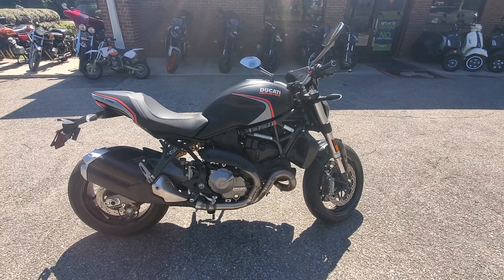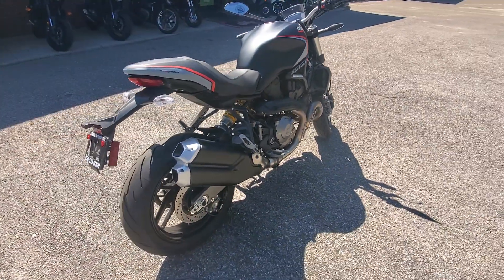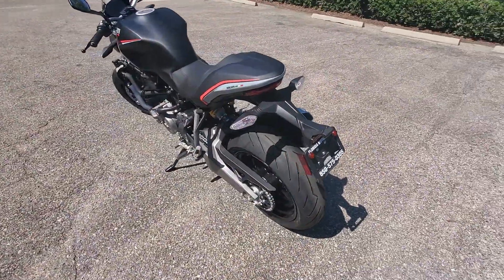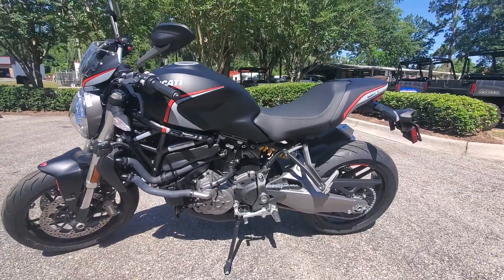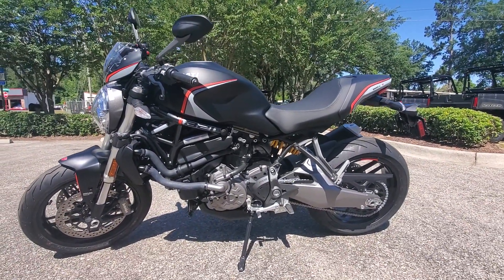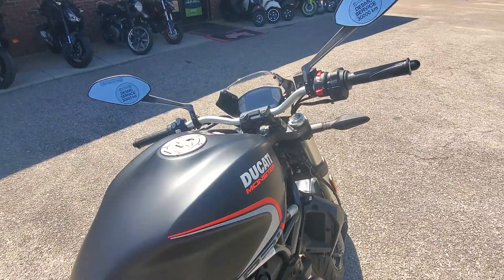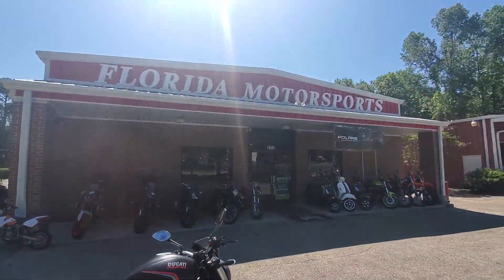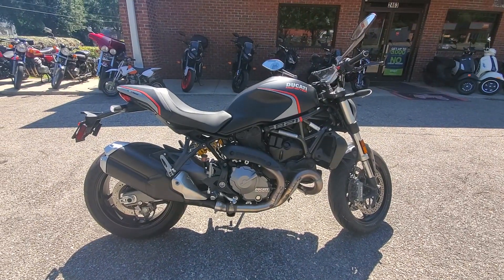2020 Ducati Monster 821 Stealth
Who is FMS? We are a Polaris Ranger, RZR, ATV, Ducati, Triumph, Aprilia, KTM, Vespa, and Piaggio dealer for Sales, Parts and Quality Service!

Located in Tallahassee, FL, Florida Motorsports is your oldest Motorcycle ATV, SxS, PWC dealer headquarters in Tallahassee; providing North Florida and South Georgia with every model of New and used Ducati Triumph Aprilia KTM Vespa Piaggio and Polaris machines at prices you'll love for OVER 28 years now! We are your one stop shop for everything Powersports. With experience in Polaris UTV and ATV Sales and service we can handle ALL your needs. Whether you want to get outside and explorer the country side with Polaris; or enjoy the thrill of excitement and Ducati passion; or Through Triumph bikes like the Thunderbird, Bonneville, Tiger and Trident iconic status; or with the cool and iconic Vespa scooter our friendly staff members are always ready to help you find the perfect machine for you.
Whether you're a Motorcycle, ATV, or SxS enthusiast, cruising the streets and trails of Tallahassee, Ocala, Pensacola, Panama City, Thomasville GA, or Enterprise AL, partner up with us over at Florida Motorsports and we will make sure you have everything you need to fuel your passion!